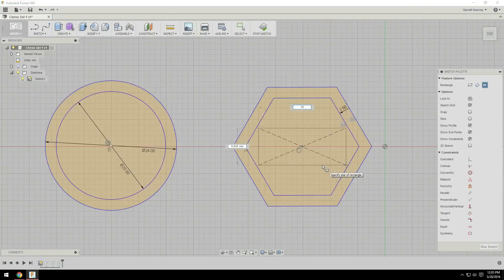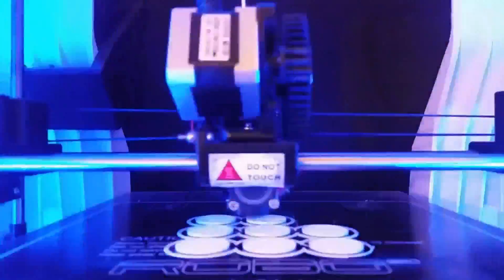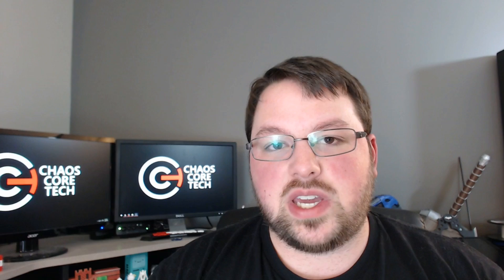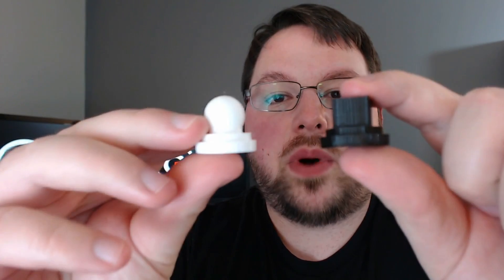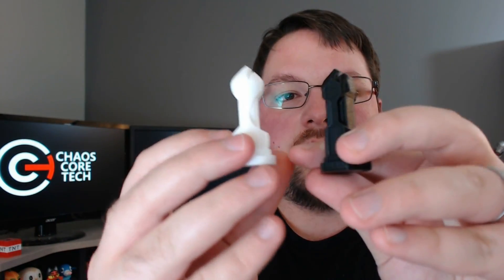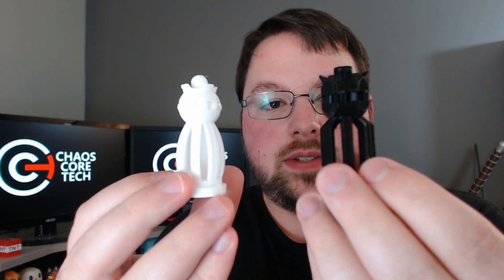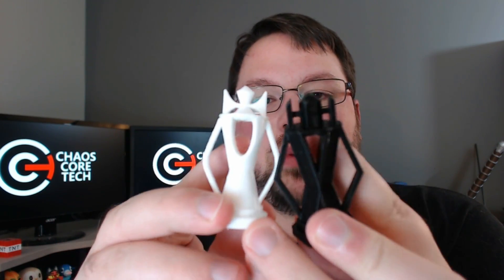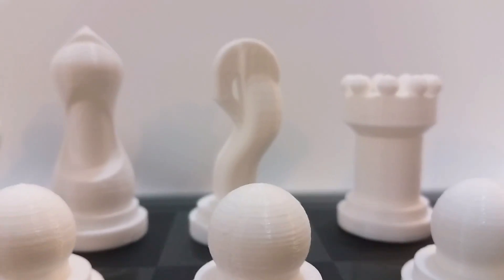3D Printed Chess Set - Round vs Blocky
This is my attempt at designing a chess set to be 3D printed. I designed it using Fusion 360. I went with the them of organic vs non-organic shapes. So one set is very curvy and smooth, while the other is blocky and polygonal. I designed them all to be printed without needing supports.

Print Settings:
Layer Height: 0.1mm
Infill: 20%
Supports: No
Raft: No

MyMiniFactory: Coming Soon!